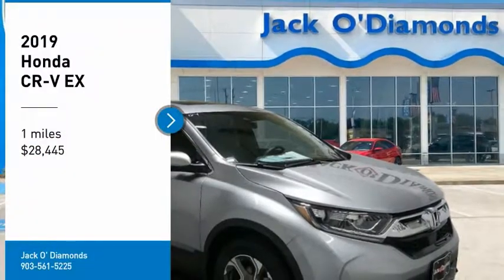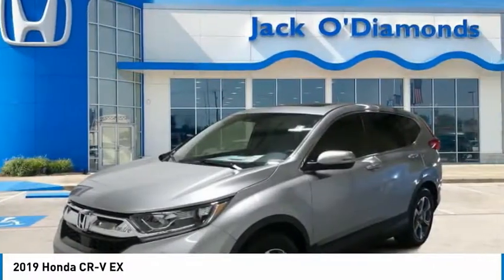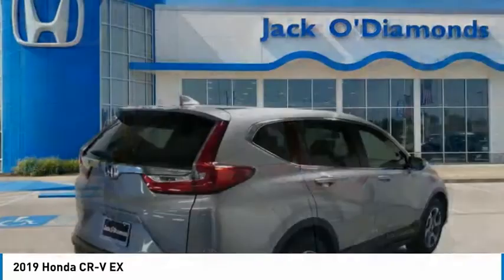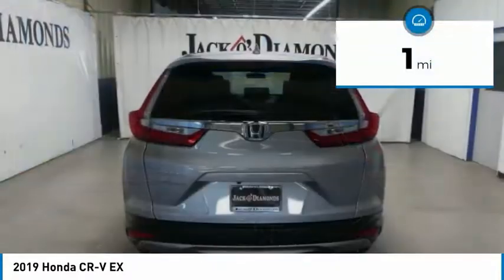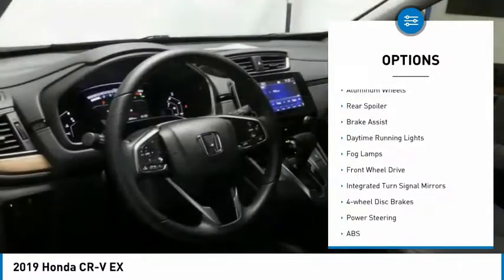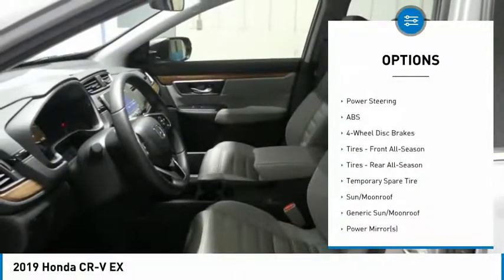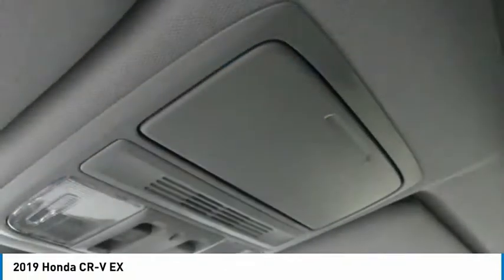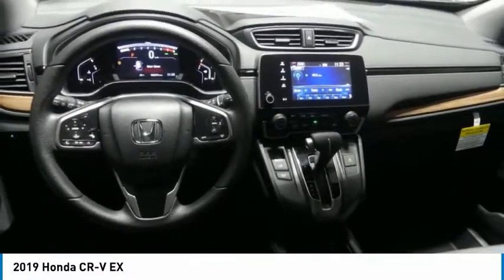2019 Honda CR-V 19HV262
2019 HONDA CR-V Tyler, TX
Stock# 19HV262

People can't stop talking about this highly touted 2019 Honda CR-V EX.

*Impressive Features Make This Honda CR-V EX Stand Out From The Crowd *
Wheels: 18  Alloy, Valet Function, Urethane Gear Shift Knob, Trip Computer, Transmission: Continuously Variable w/Sport Mode, Tires: P235/60R18 103H All-Season, Tailgate/Rear Door Lock Included w/Power Door Locks, Systems Monitor, Strut Front Suspension w/Coil Springs, Steel Spare Wheel.